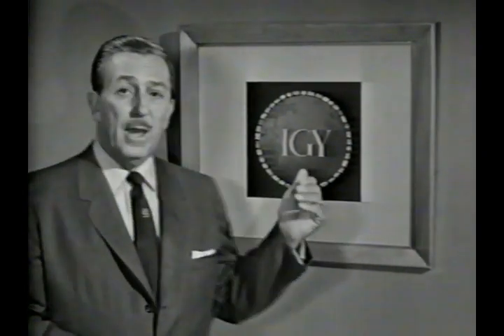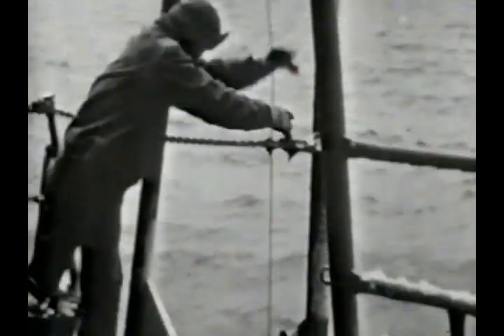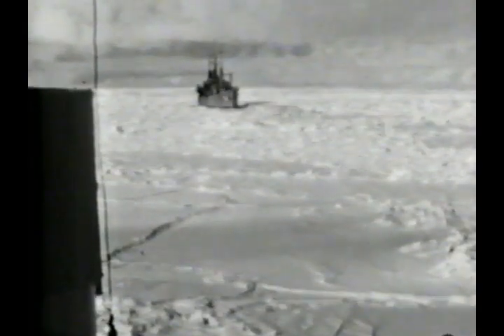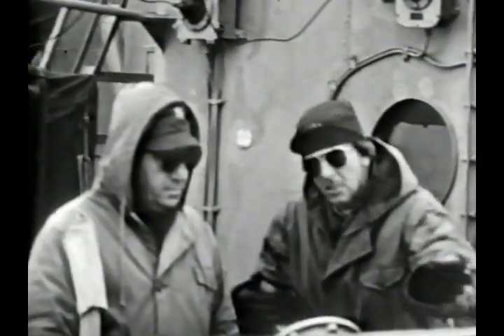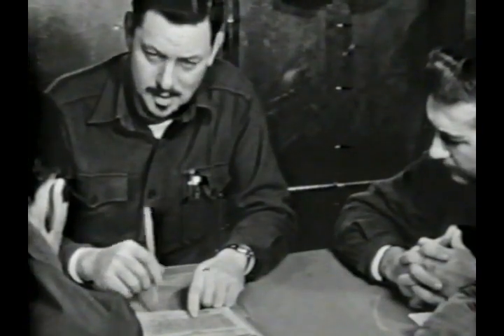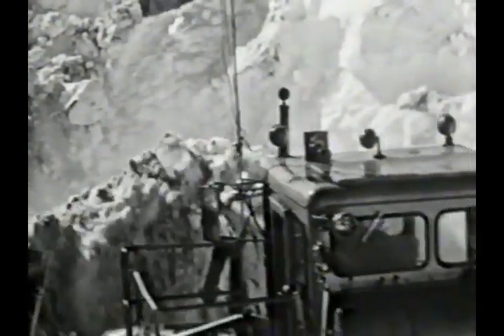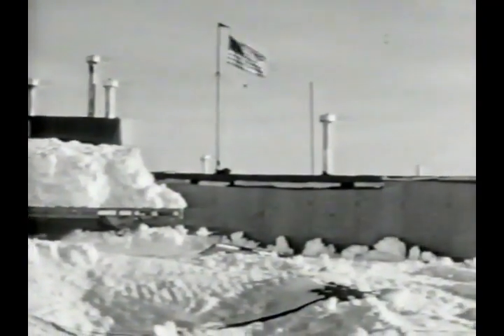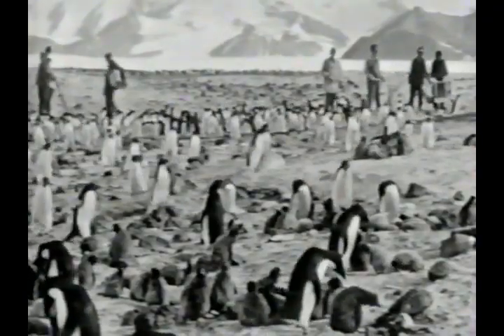Walt Disney's "To the South Pole for Science" Season 4 Ep 9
From Season 4 of Walt Disney's Disneyland Anthology program we have Episode 9: To the South Pole for Science which originally aired on November 13th, 1957.  The third in a series of looks at International Geophysical Year activities near the South Pole, this episode continues the story begun in Antarctica--Past and Present and Antarctica--Operation Deepfreeze.  Set between November 1956 and February 1957, the show details the efforts of scientists to construct five bases in the frigid wasteland.